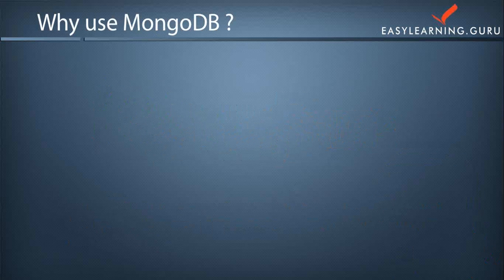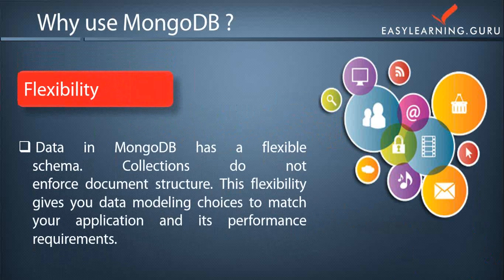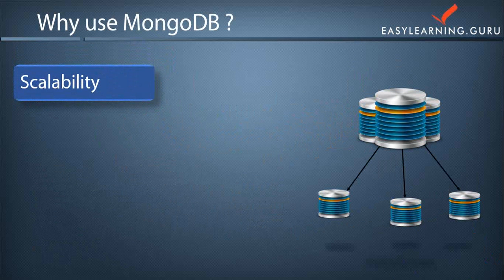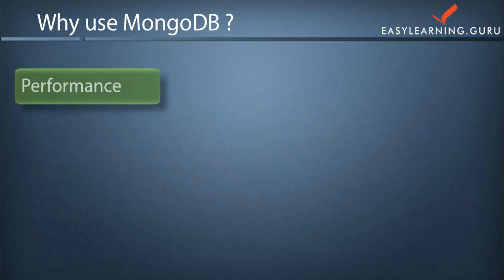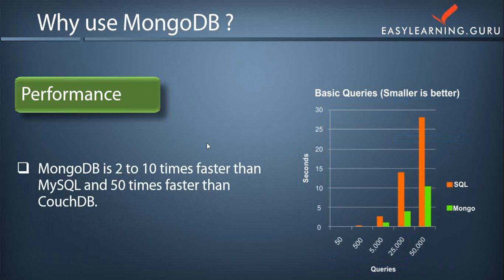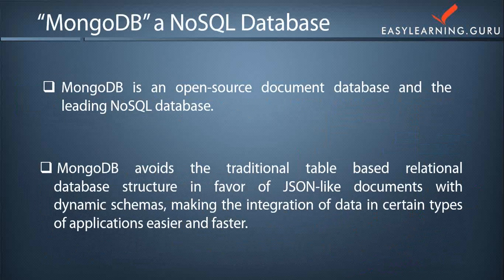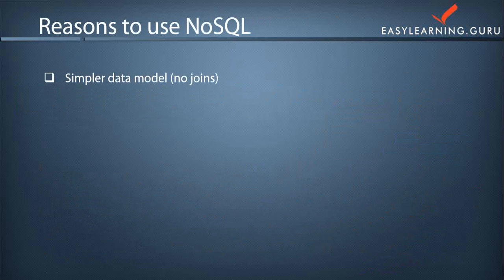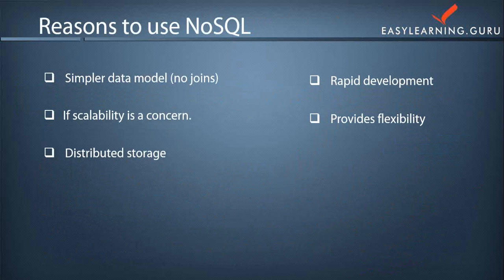MongoDB - MongoDB Introduction - What is MongoDB?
Learn MongoDB - Introduction to MongoDB a Course by Easylearning guru provides you with Live Online-Instructor Led Classes so as to give you the feel of a classroom.